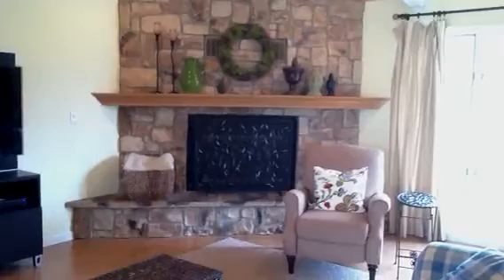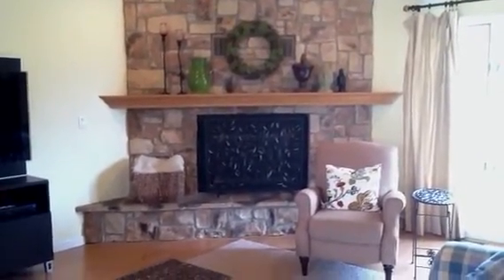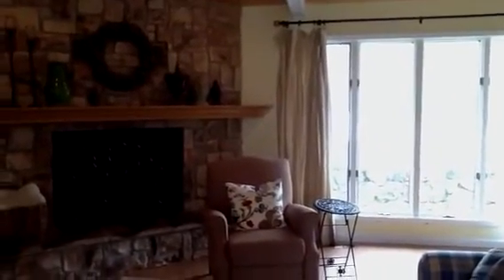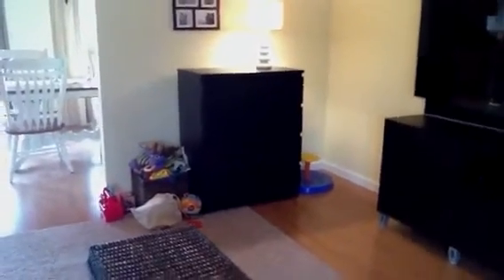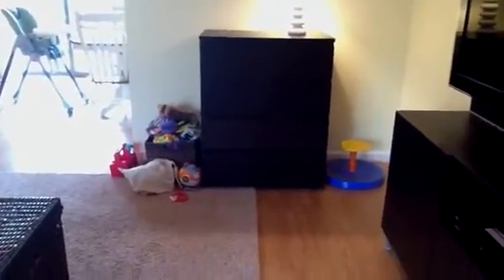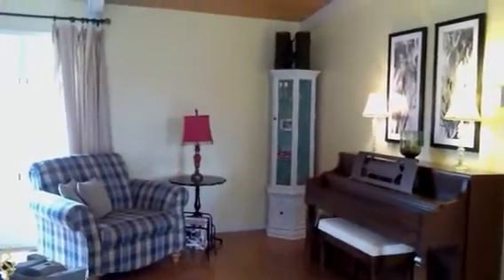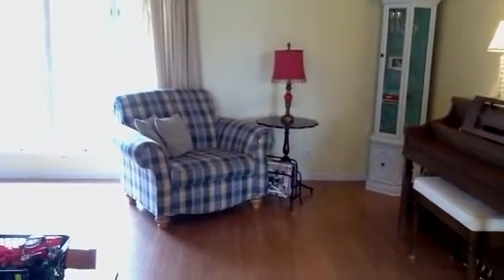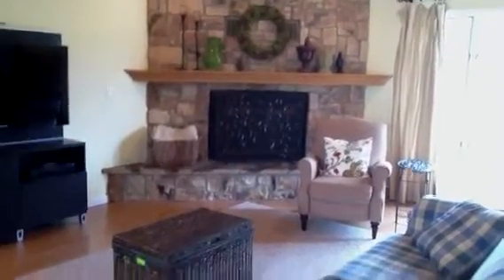Staging the Great Room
Almost staged...getting the house ready to list.